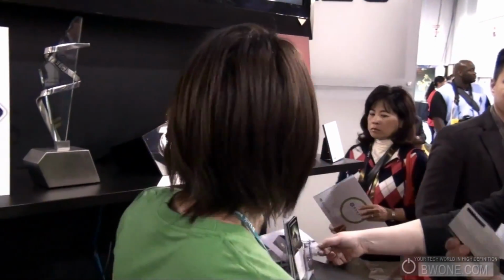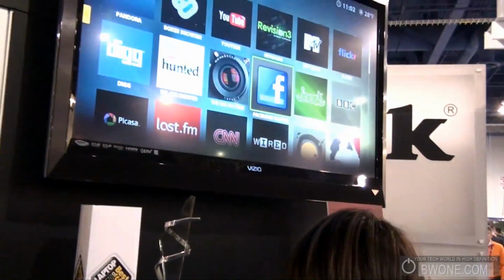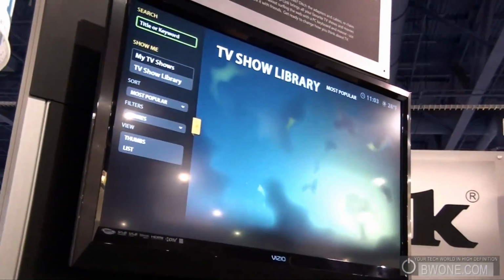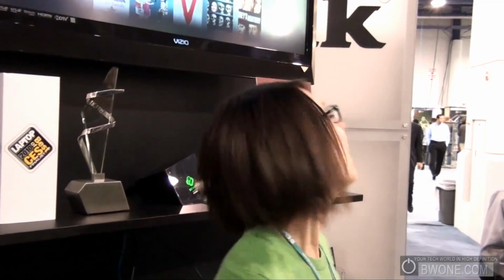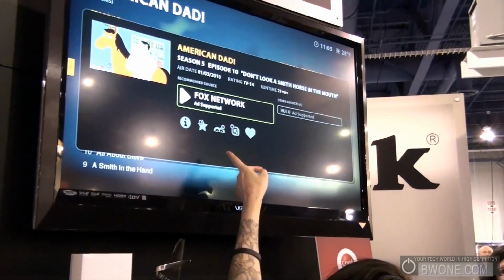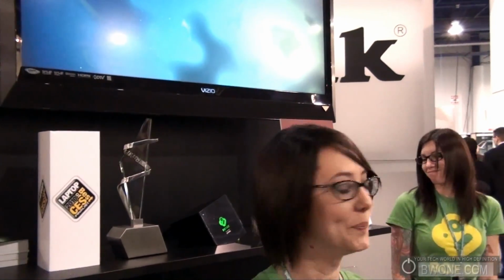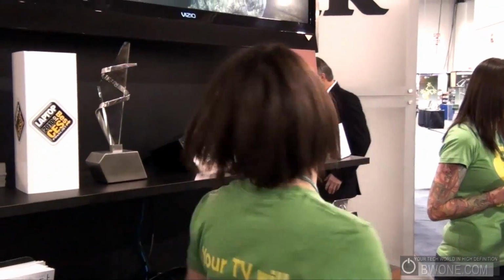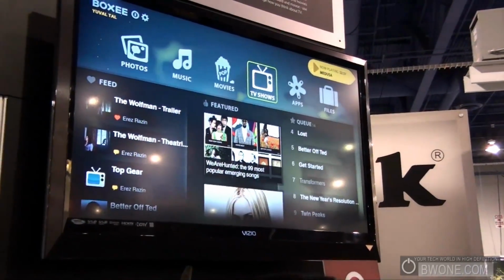CES 2010 - D Link Boxee - BWOne.com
D Link shows us Boxee which is their XBMC based media center to handle all of your digital content in one place.